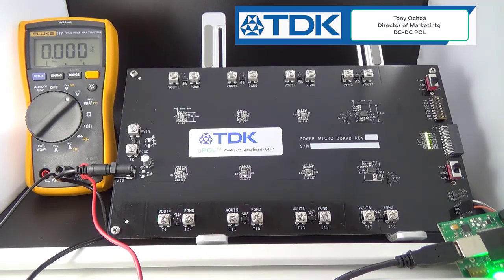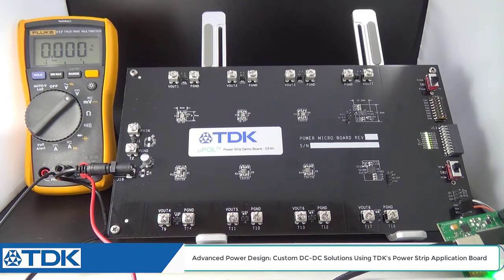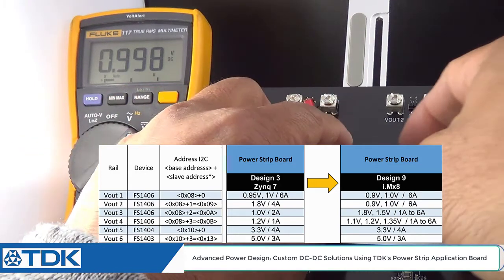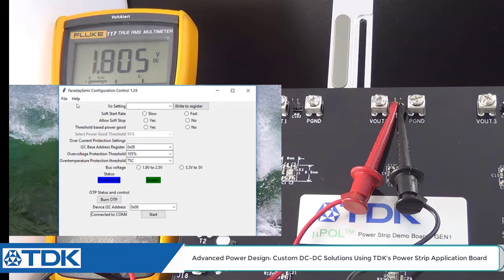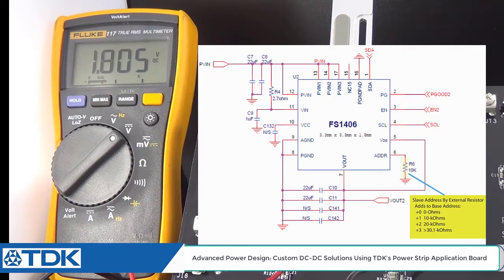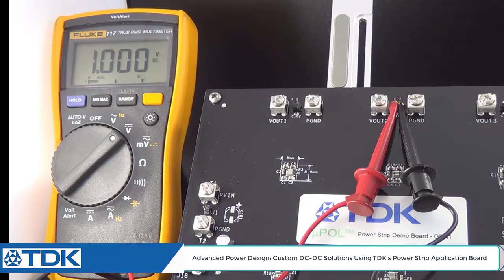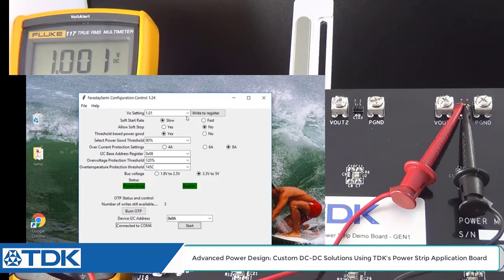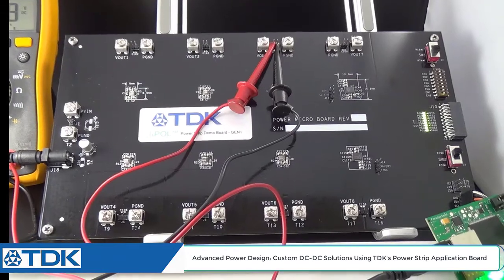Advanced Power Design Using the TDK Power Strip for Custom DC DC Solutions